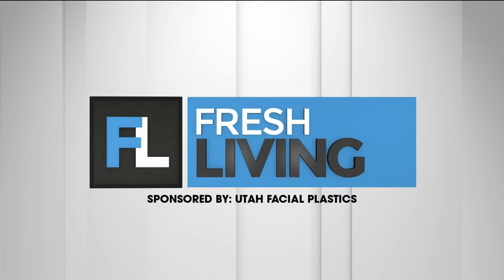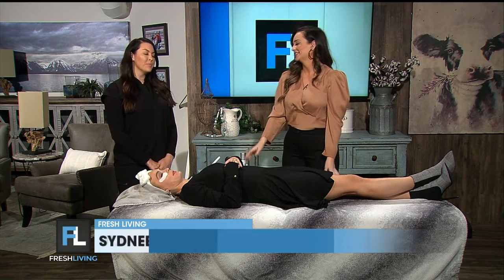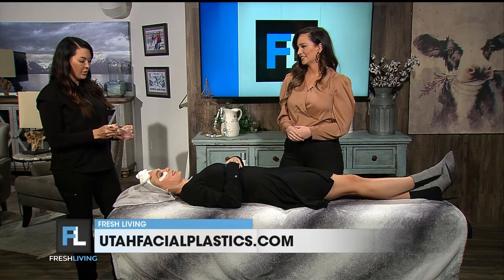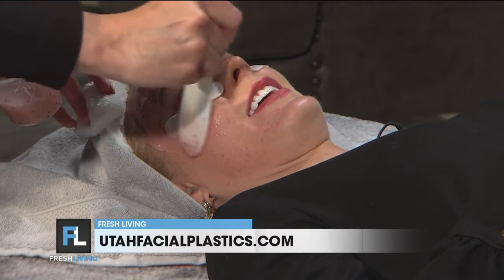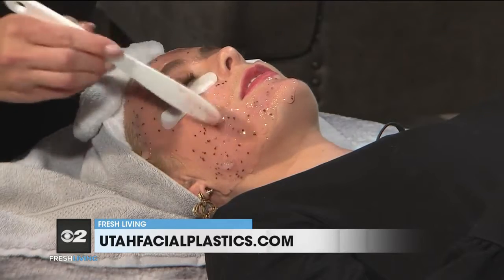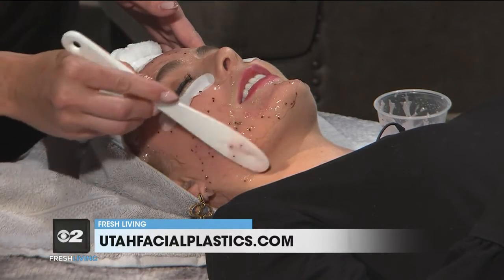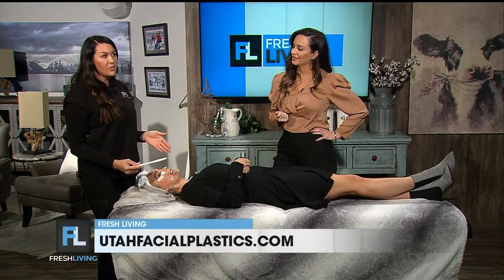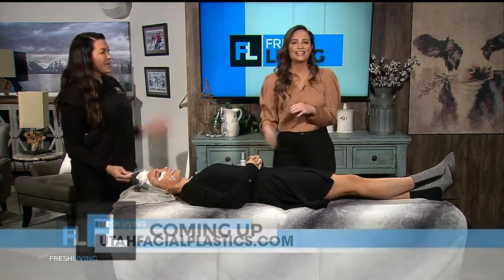Hydrojelly mask with Utah Facial Plastics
Winter can be rough on skin--rejuvenate and rehydrate with Utah Facial Plastics!